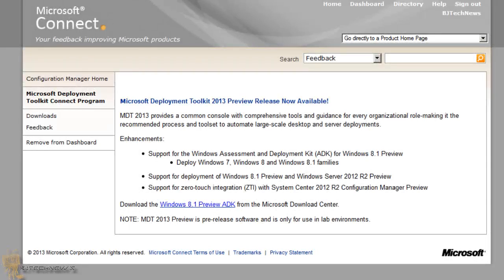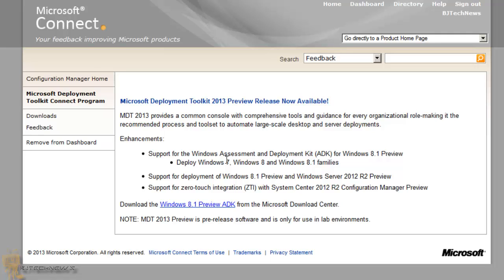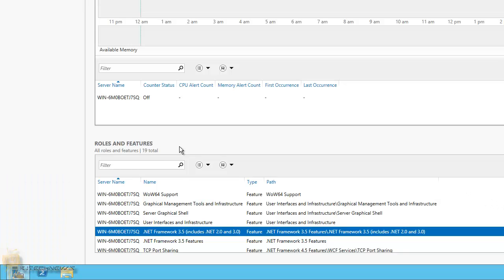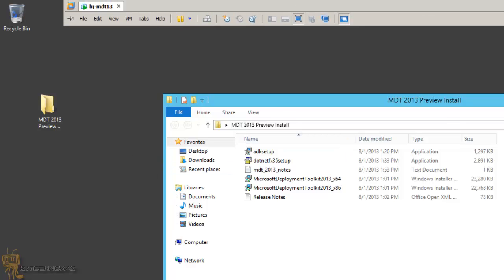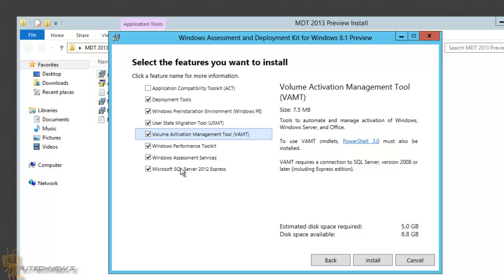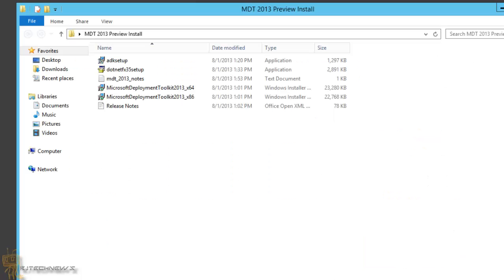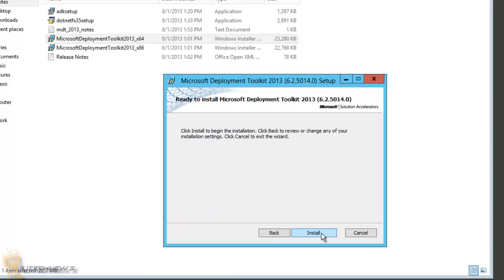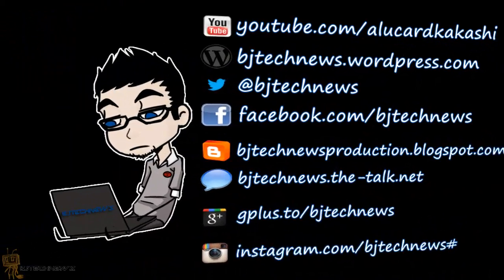Installing MDT 2013 Preview | Part 1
MDT 2013 provides a common console with comprehensive tools and guidance for every organizational role-making it the recommended process and tool-set to automate large-scale desktop and server deployments.